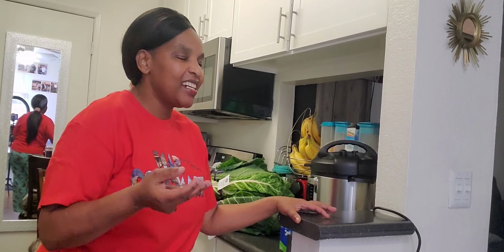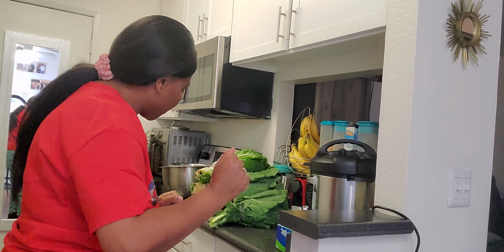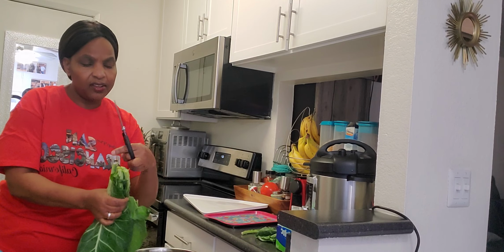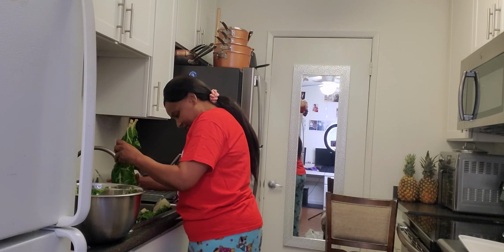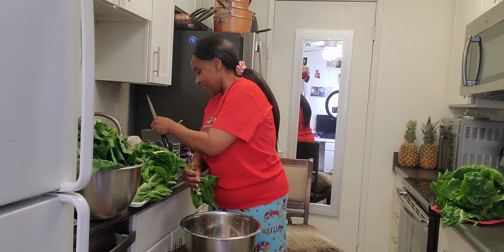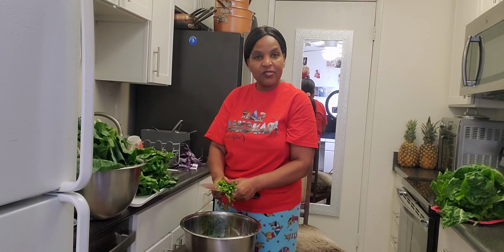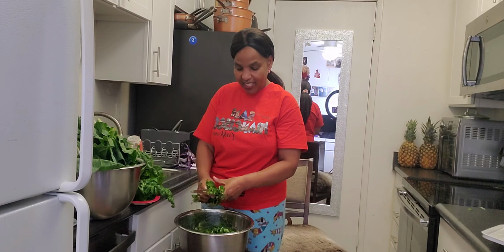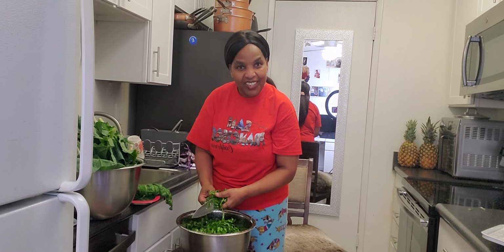Cutting of Spinach see our culture